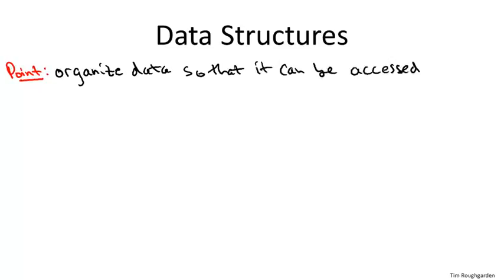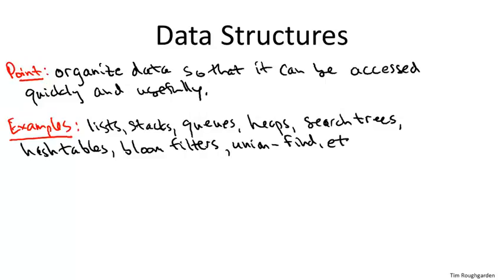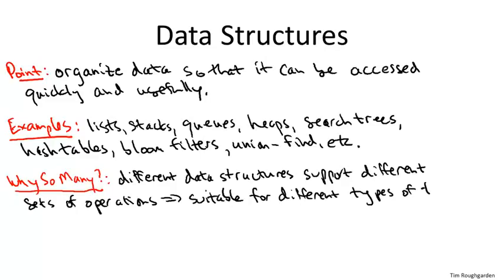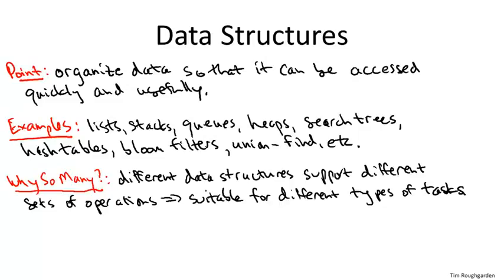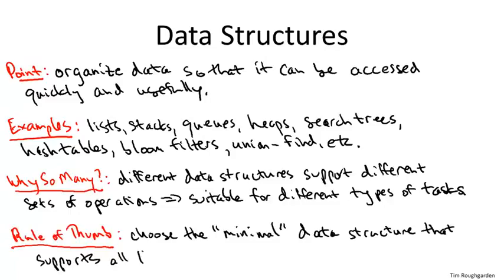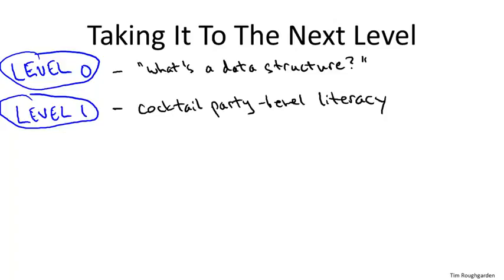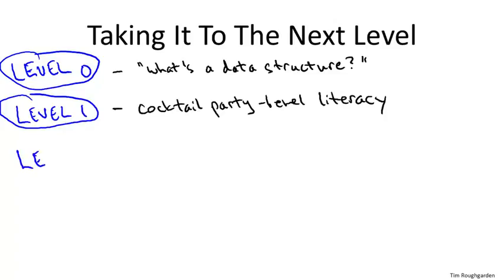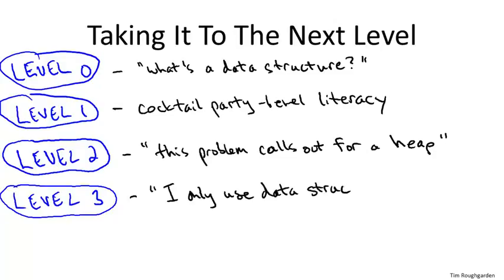2 8 Data Structures Overview Part I Review Optional 5 min